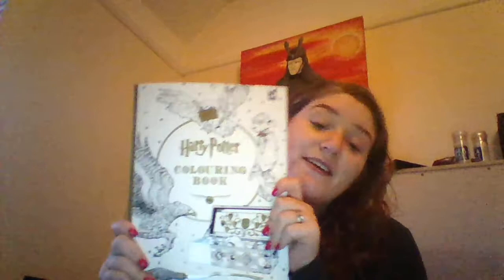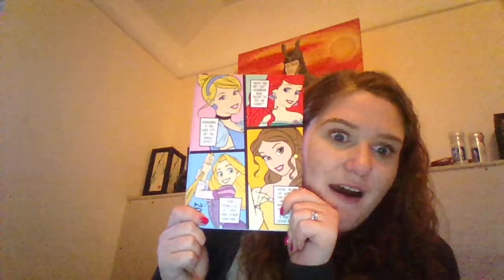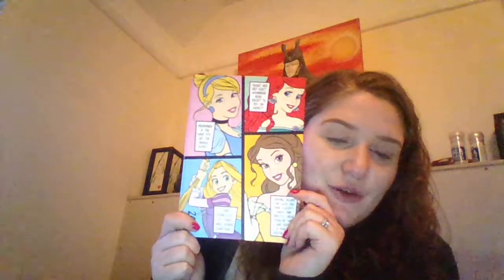What I Got For Christmas 2017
Kat Von D Chrysalis Palette

Fuck Off Bookmark

Silver Powder Compact